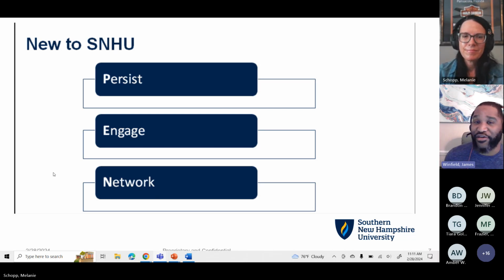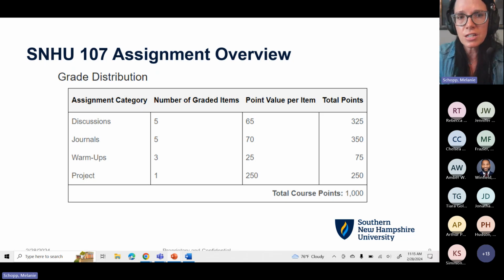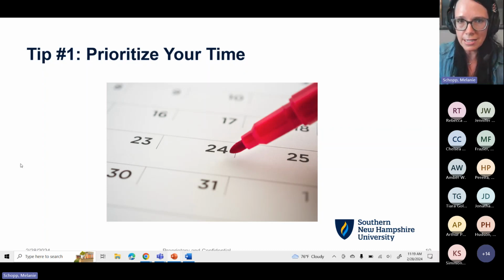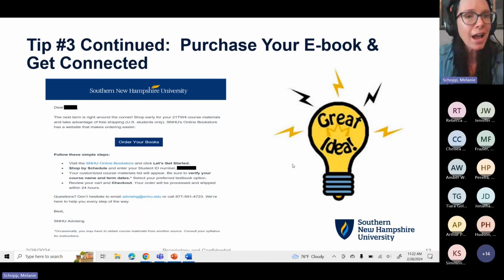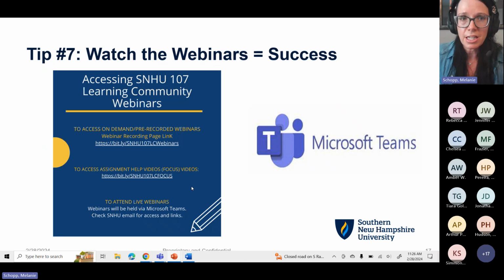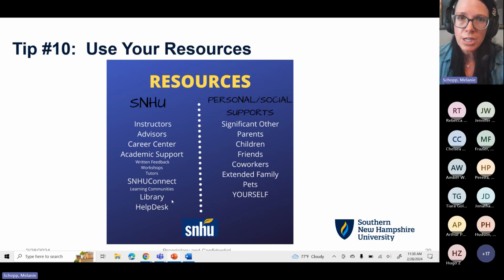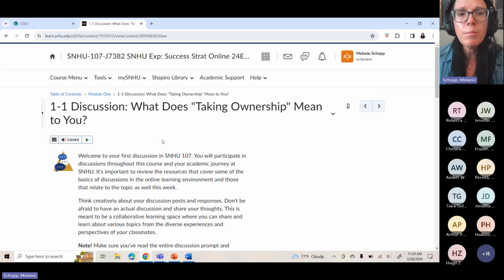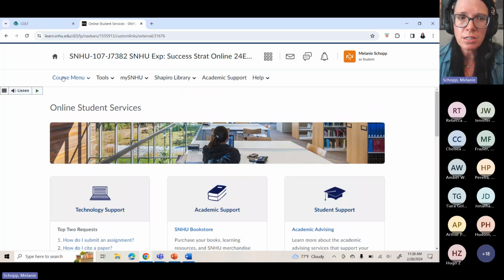SNHU 107 PreTerm Webinar Top 10 Tips for Success in SNHU 107 for those starting classes on March 4th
This webinar gives an overview of the term for students starting SNHU 107 and discusses the following “Top 10 Tips for Success”:  Prioritization of time, using resources both inside and outside the classroom, making connections to the SNHU family (other students, faculty and staff), motivation (YOU GOT THIS),  purchasing course resources, understanding competing priorities, the importance of communication, how to use/find faculty feedback in the grade center, and a SNHU 107 Learning Community overview and schedule.